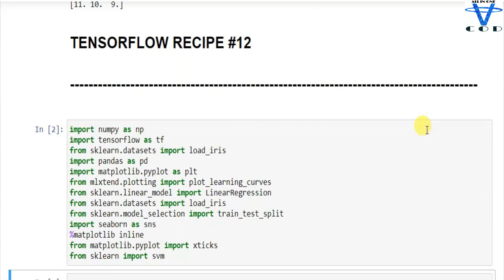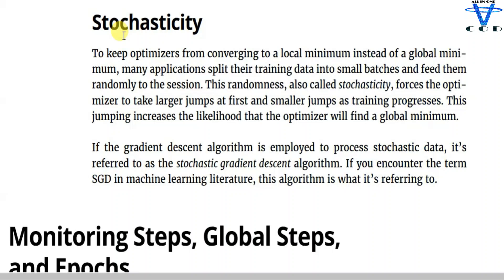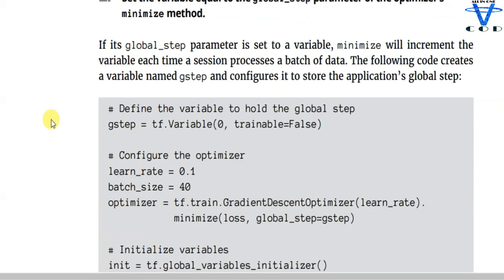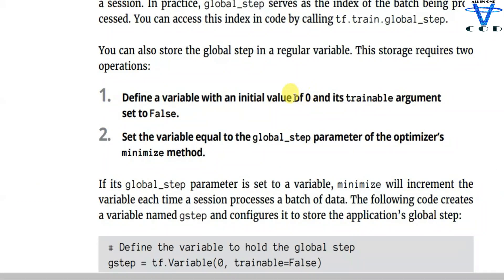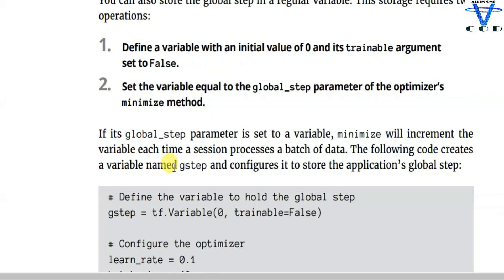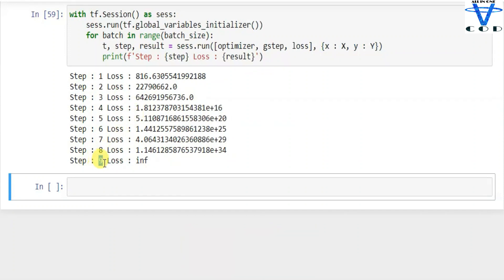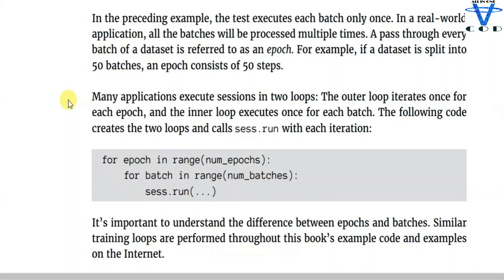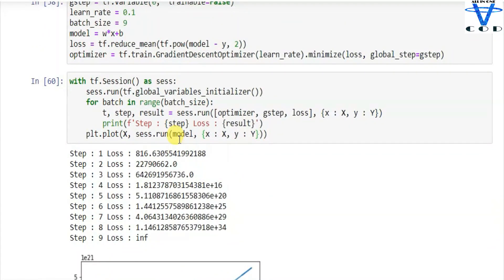What Is Global Step In Tensorflow | Machine Learning | Tensorflow Recipe 12 | All In One Code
Stochasticity
To keep optimizers from converging to a local minimum instead of a global minimum, many applications split their training data into small batches and feed them
randomly to the session. This randomness, also called stochasticity, forces the optimizer to take larger jumps at first and smaller jumps as training progresses. This
jumping increases the likelihood that the optimizer will find a global minimum.
If the gradient descent algorithm is employed to process stochastic data, it’s
referred to as the stochastic gradient descent algorithm. If you encounter the term
SGD in machine learning literature, this algorithm is what it’s referring to.

Monitoring Steps, Global Steps,
and Epochs

In TensorFlow, each session execution that processes a single batch of data is called a step. Many TensorFlow functions and methods accept a parameter called global_step, which can be used to monitor the total number of steps executed by
a session. In practice, global_step serves as the index of the batch being processed. You can access this index in code by calling tf.train.global_step.
You can also store the global step in a regular variable. This storage requires two
operations:
1. Define a variable with an initial value of 0 and its trainable argument
set to False.
2. Set the variable equal to the global_step parameter of the optimizer’s
minimize method.
If its global_step parameter is set to a variable, minimize will increment the
variable each time a session processes a batch of data. The following code creates
a variable named gstep and configures it to store the application’s global step:
# Define the variable to hold the global step
gstep = tf.Variable(0, trainable=False)
# Configure the optimizer
learn_rate = 0.1
batch_size = 40
optimizer = tf.train.GradientDescentOptimizer(learn_rate).
 minimize(loss, global_step=gstep)
# Initialize variables
init = tf.global_variables_initializer()
# Launch session
with tf.Session() as sess:
 sess.run(init)
 for batch in range(batch_size):
 _, step, result = sess.run([optimizer, gstep, x_min])
 print("Step %d: Computed result = %f" % (step, result))